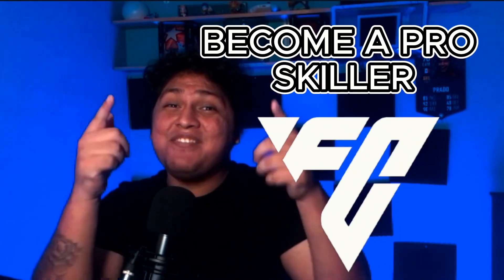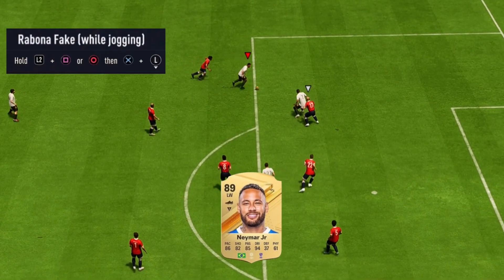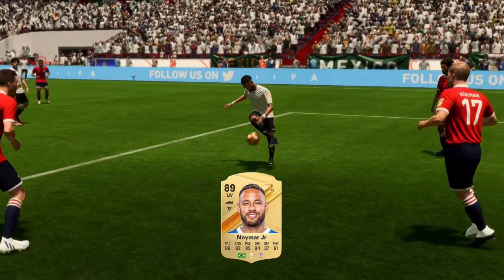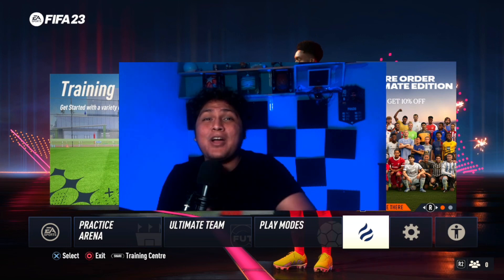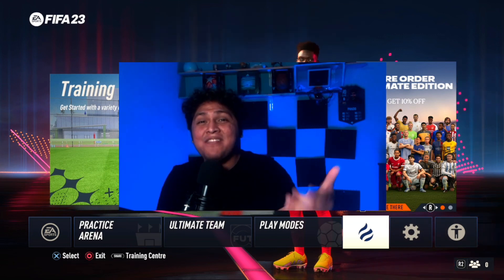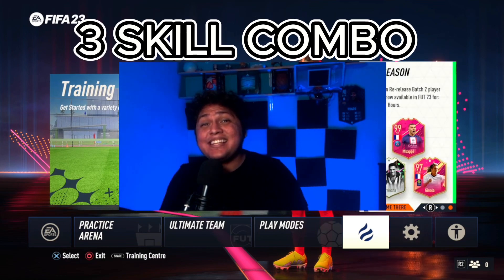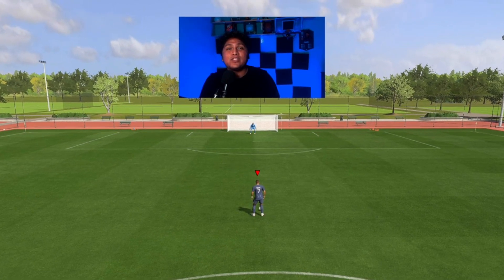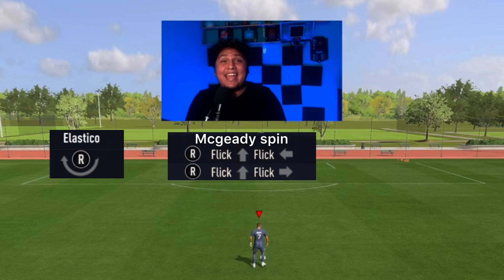Easy tips to become a PRO using skill moves on FC 24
Here’s a quick video on how to improve you ability to use skill moves ob FC 24! Hope this video was helpful and that you are having a great day!